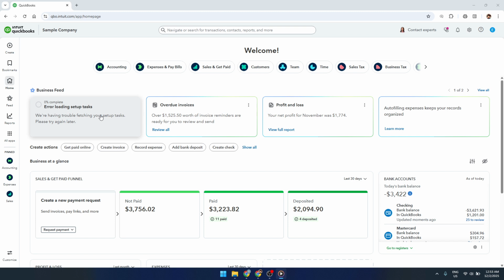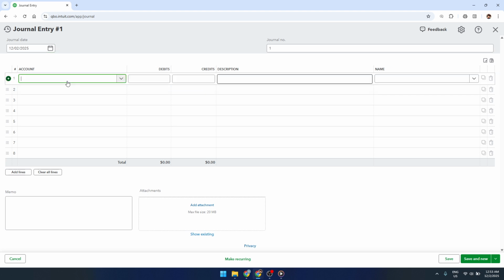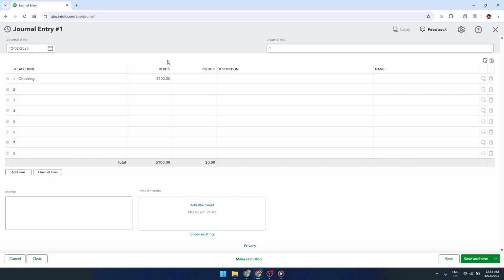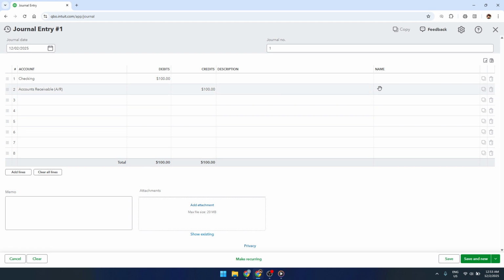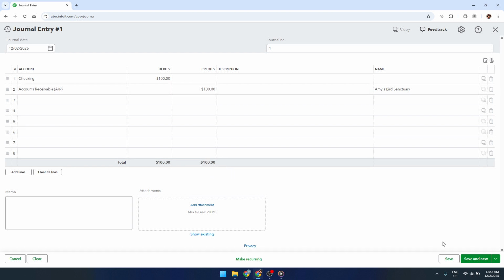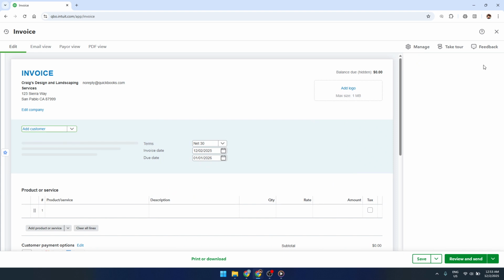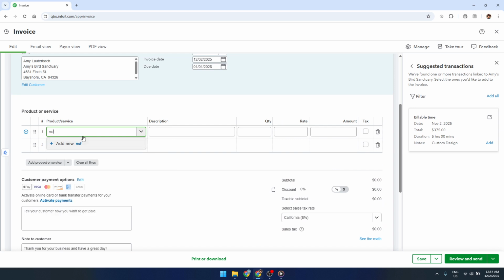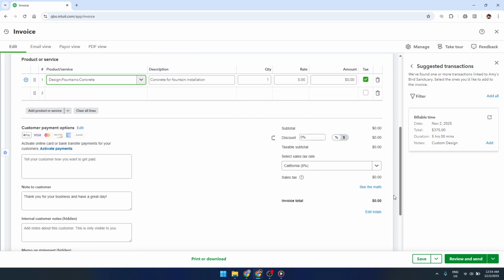How To Handle Returned Customer Payments And Nsf Checks In QuickBooks Online [2026 Guide]